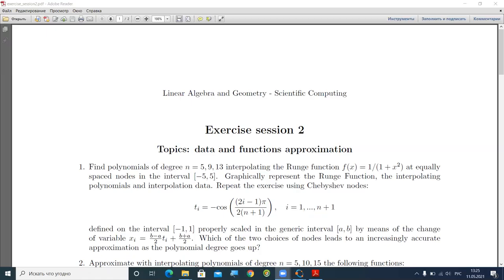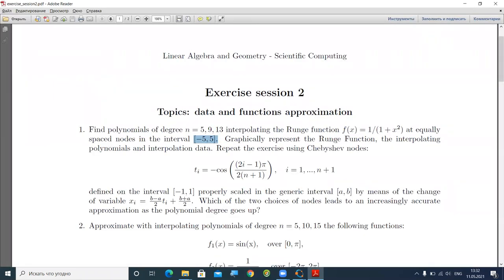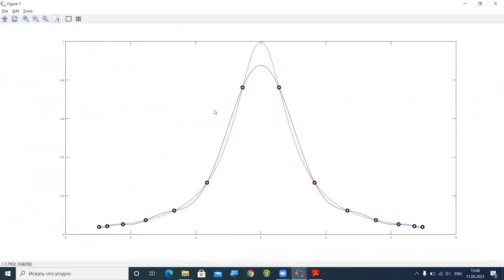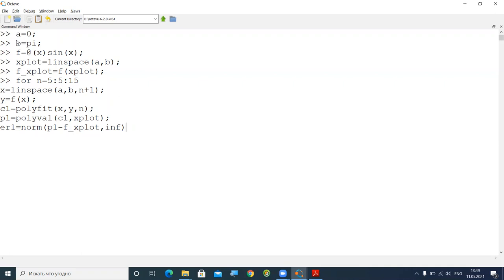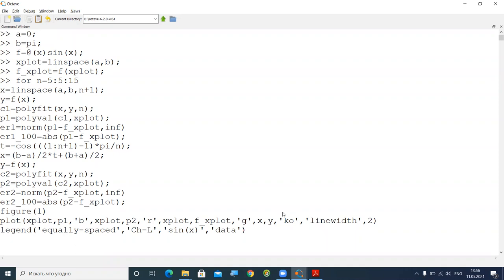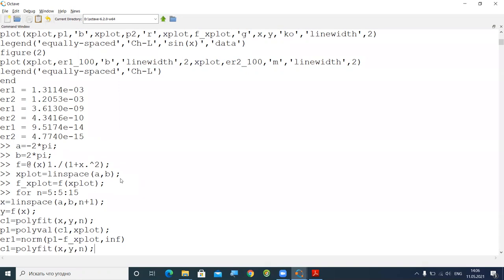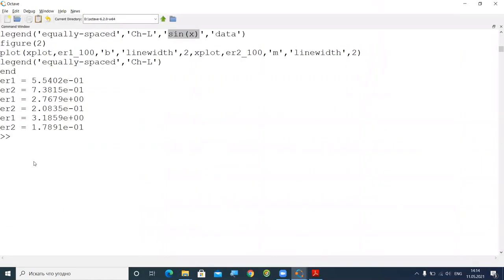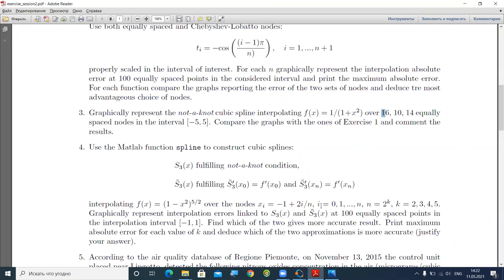LAG 2 - Practice 6